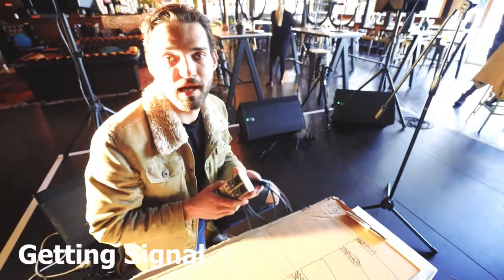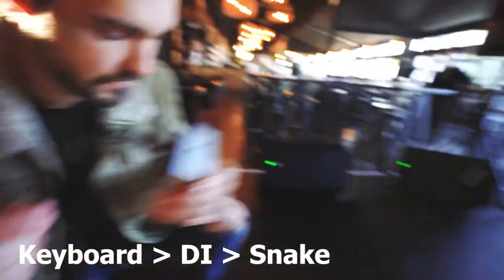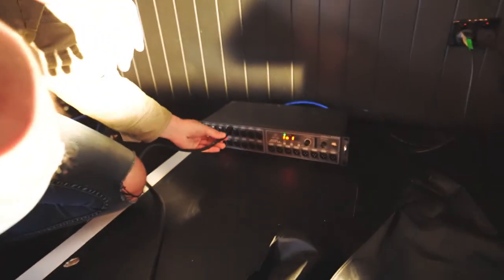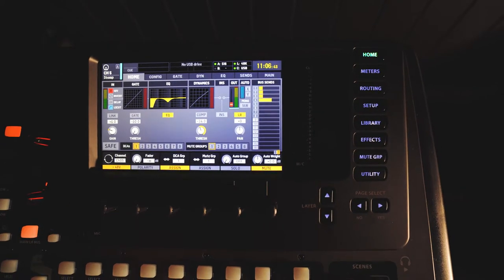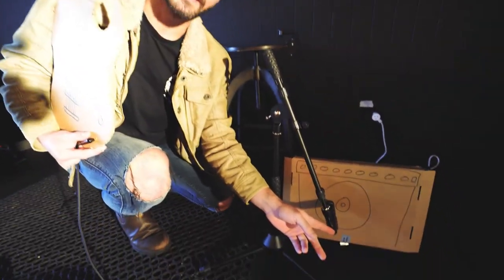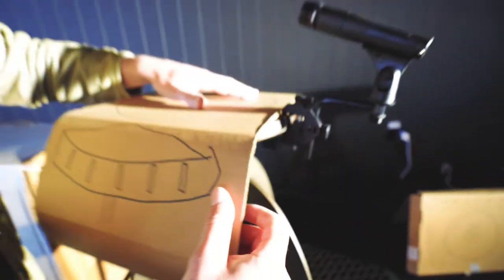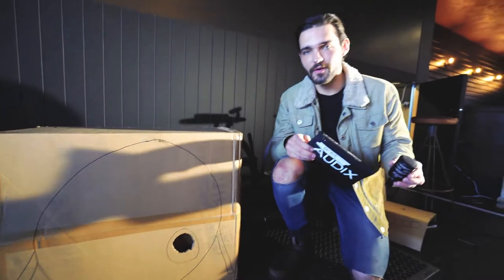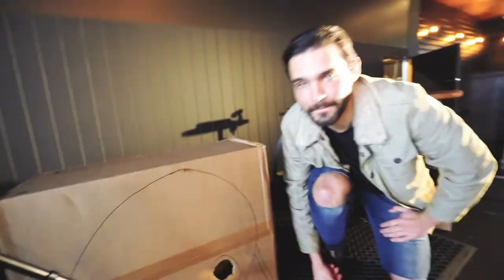How To Mic Up a Live Band Using DI and Microphones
Using DI and Microphones on X32 Mixer
- Plugging in a Keyboard into a DI
- Setting Input Source
- Phantom Power on the X32 Mixer
- Plugging in an Acoustic / Bass Guitar with DI
- Explanation of Microphones for Live Music
- Miking up a Guitar Amp
- Miking up a Snare Drum
- Miking up a Kick Drum